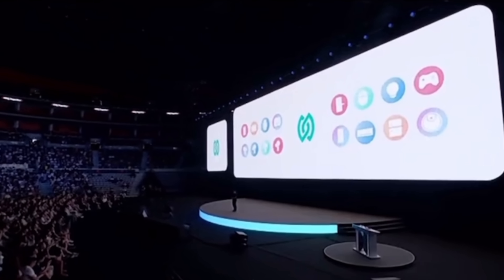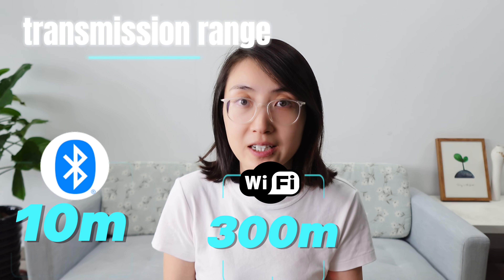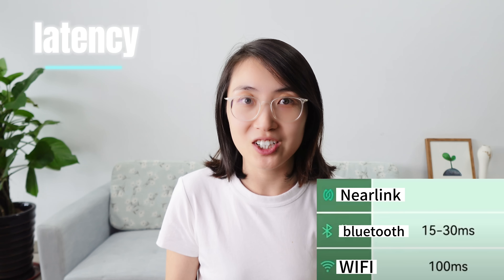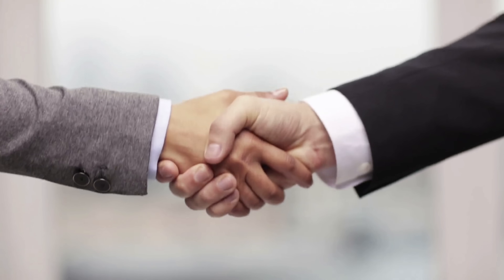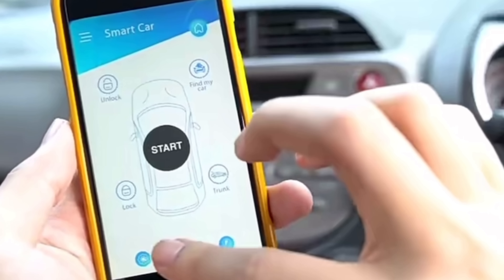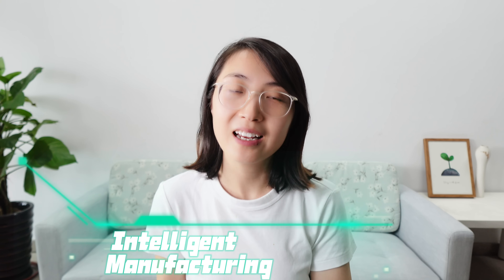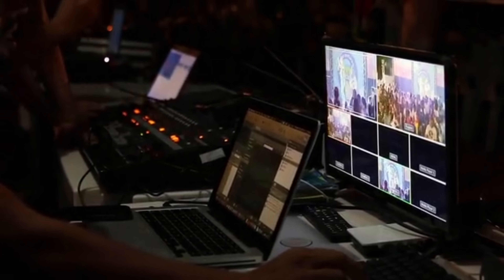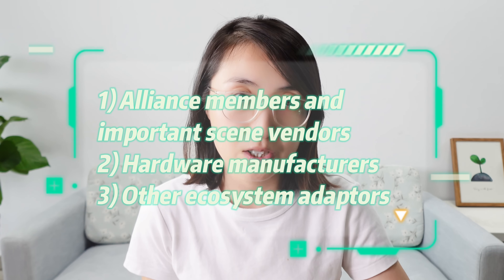APPLE Shocked! Huawei's Secret Weapons: NearLink Explained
Why Huawei NearLink is here to replace Bluetooth

And you can keep seeing my analysis reports.(14Day Trial)